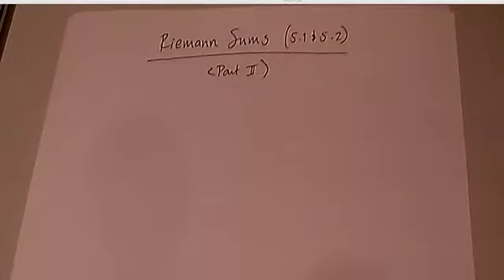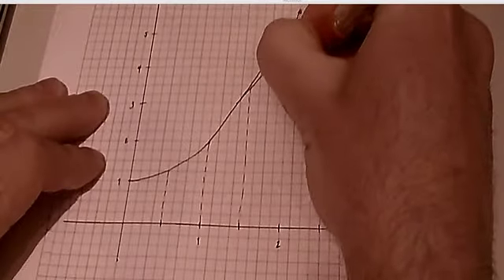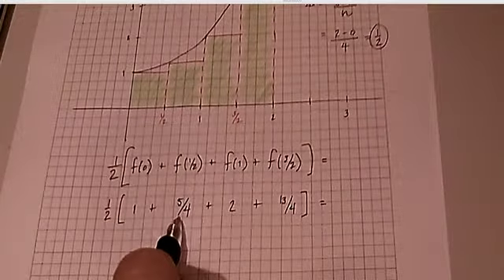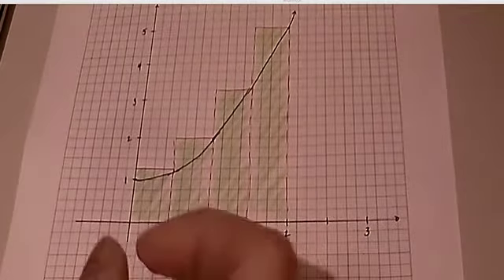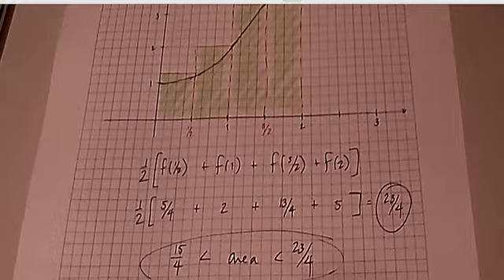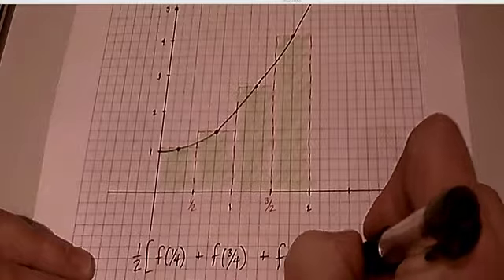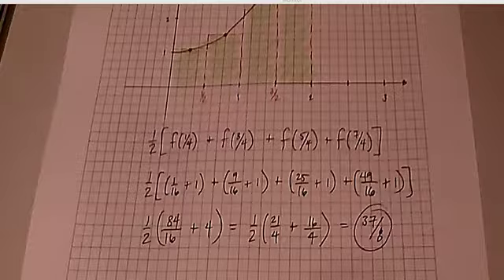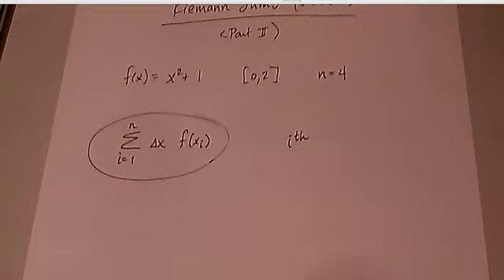Calculus Video 076 - Riemann Sums 02